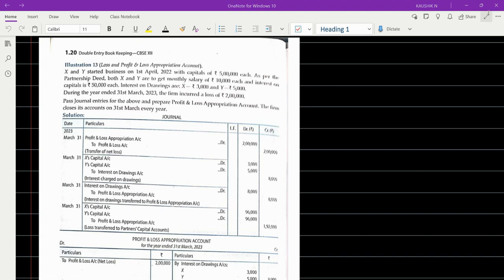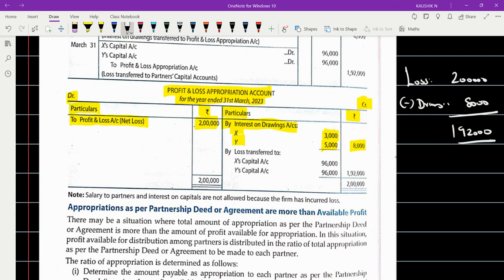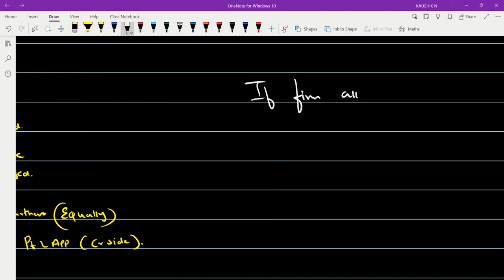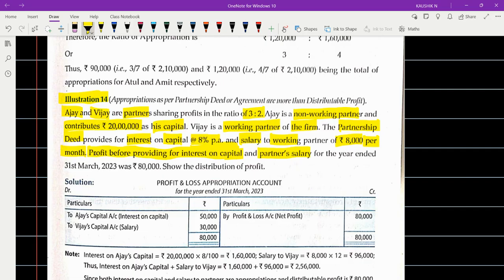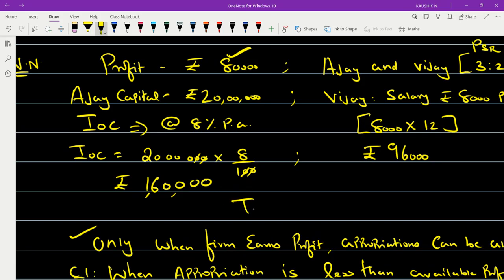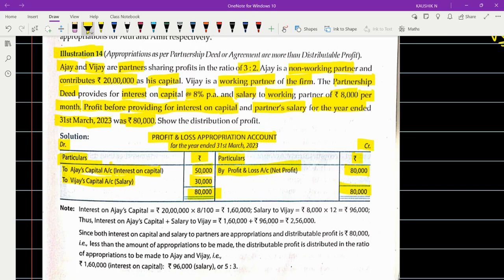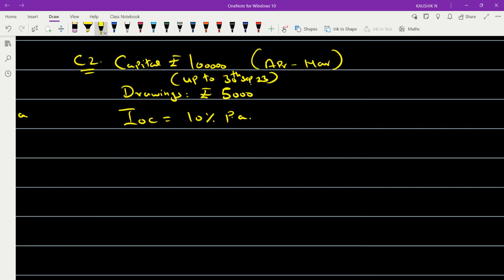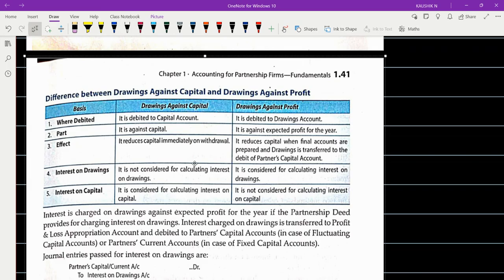Partnership Fundamentals Appropriations More than Available Profits